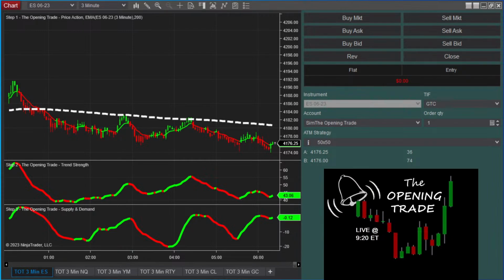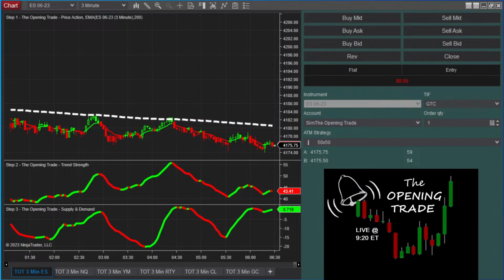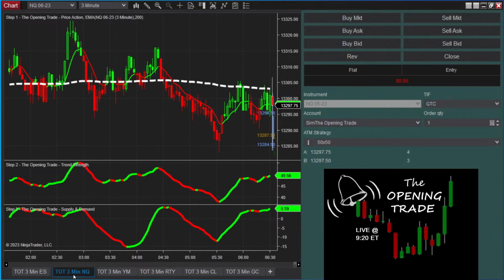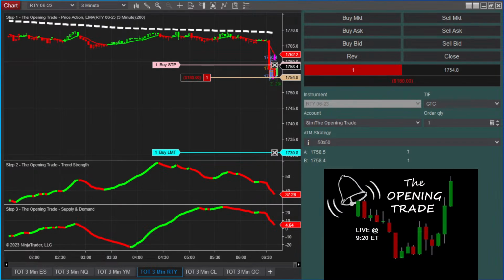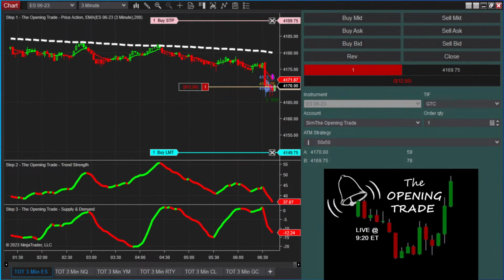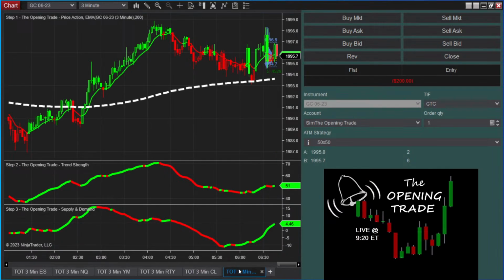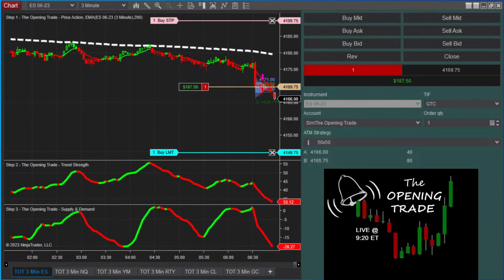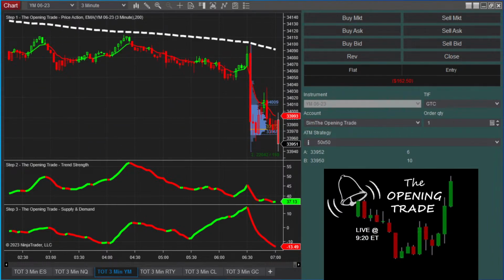🔴 Automated Live Futures Trading - The Opening Trade